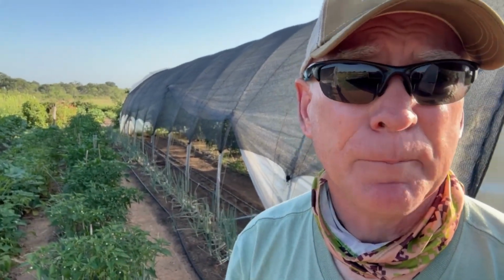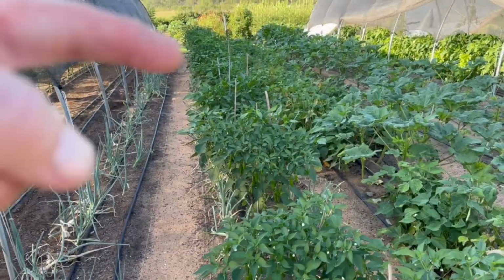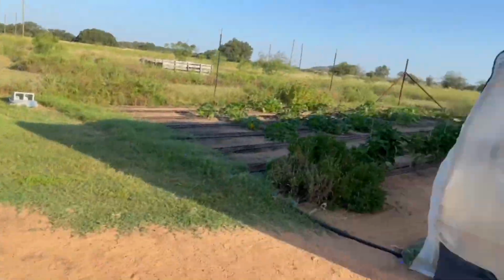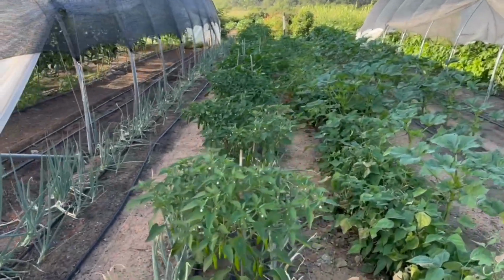Nature’s Hack.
Companion planting, and the benefits of it.